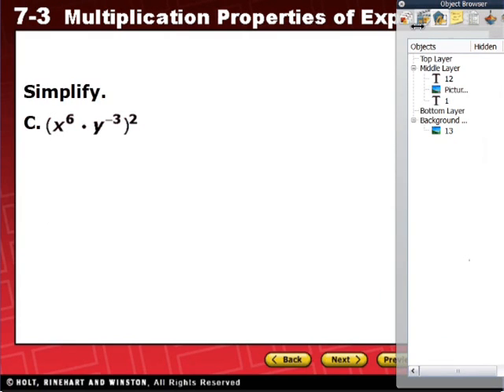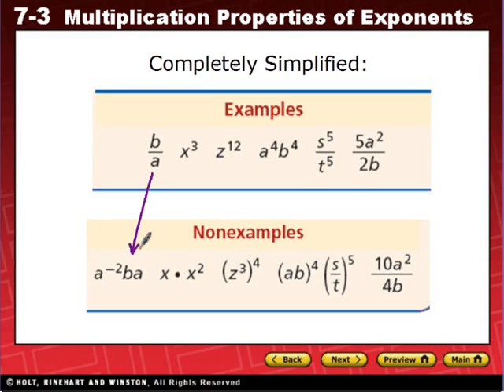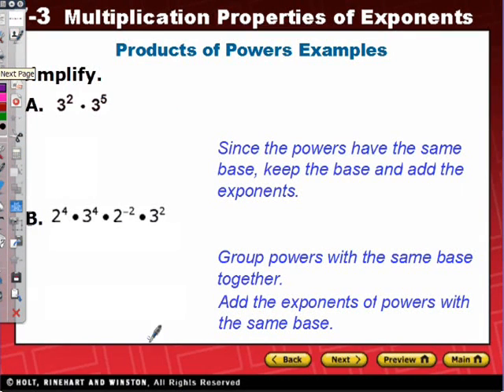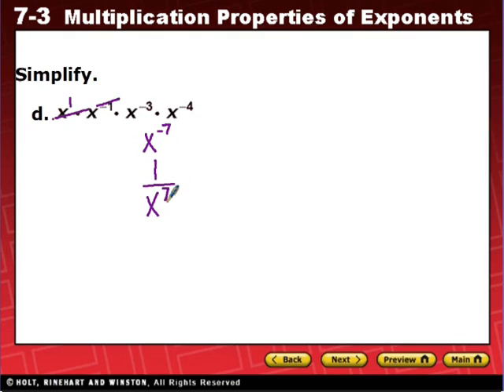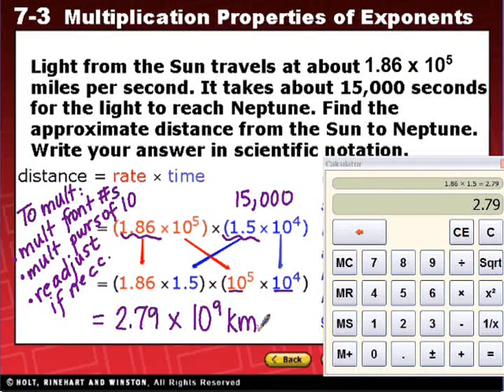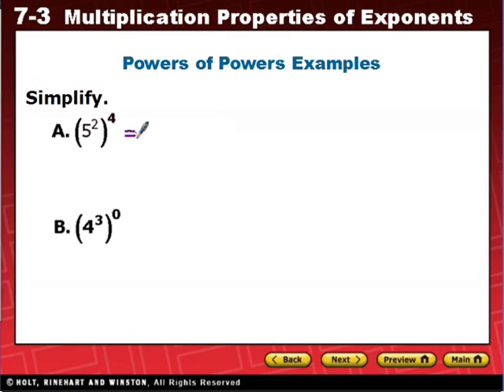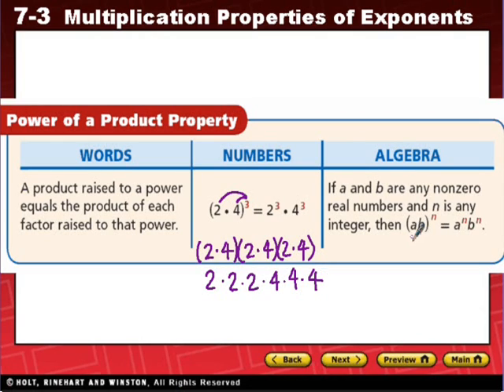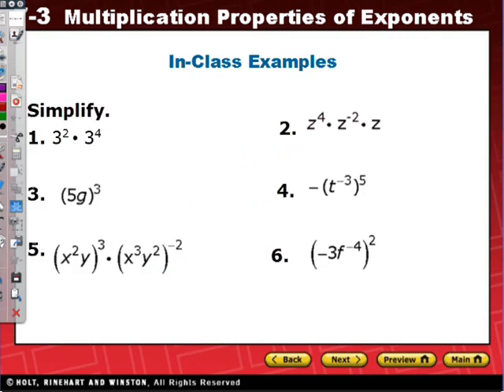videolesson 7 3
Rules for Multiplying with exponents